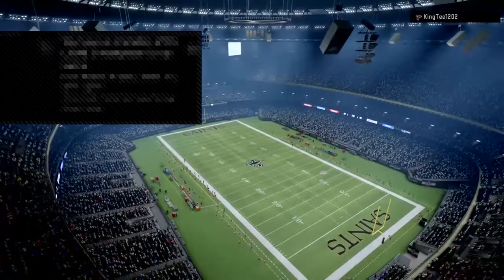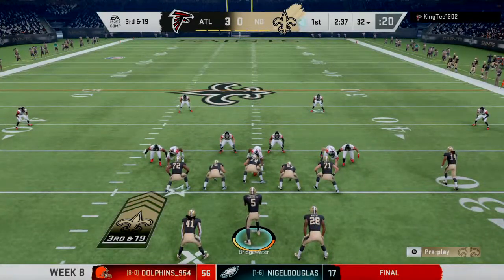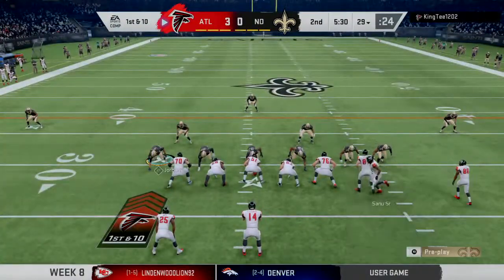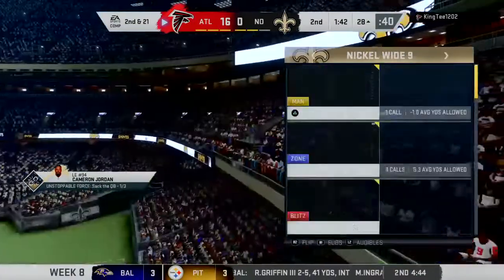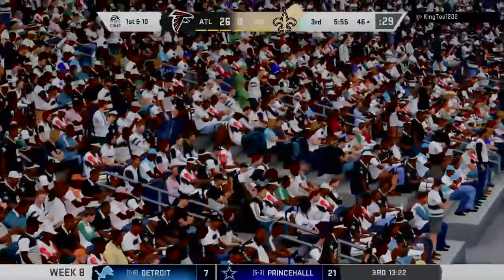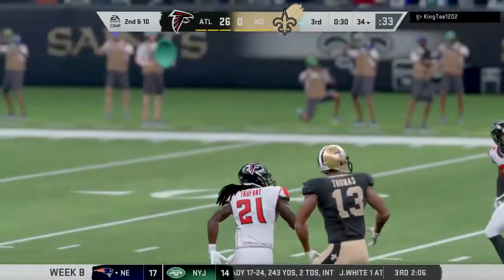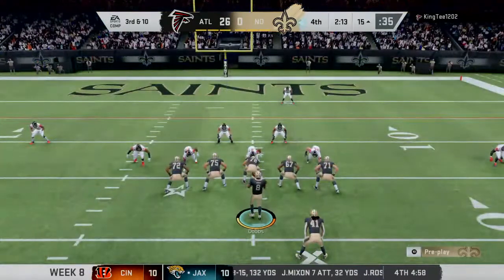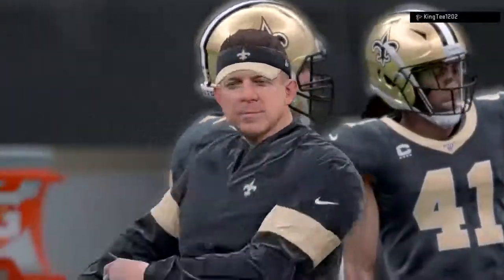WHO-DAT-N8TN's Live PS4 Broadcast